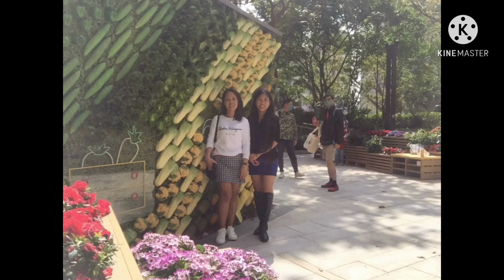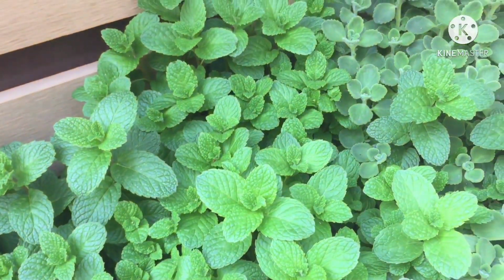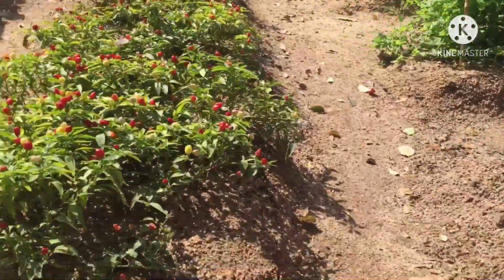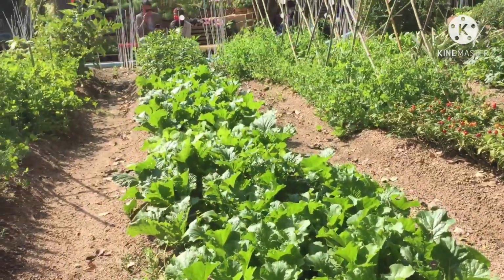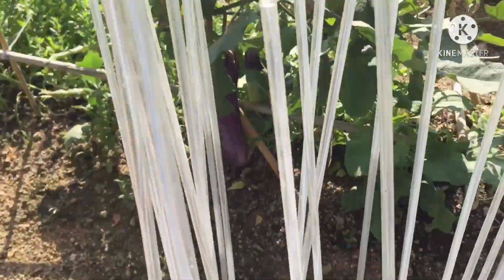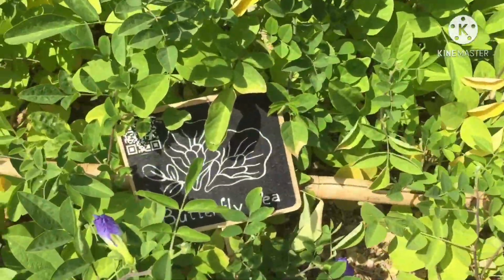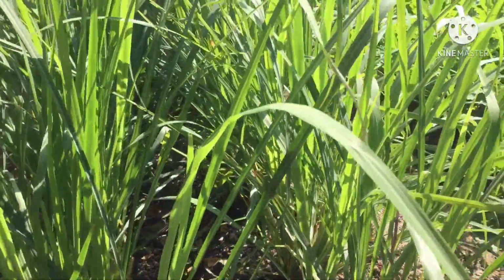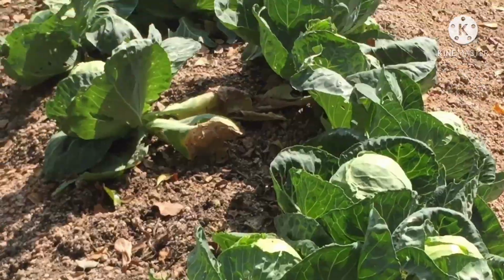LANDSCAPED GROUND | KEEP CALM AND FARM ON VEGETABLES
Through back at my young ages ,We used to plant vegetables,like stringbeans,mongo beans and okra.I sale it to house to house to earned money to buy our school supplies.